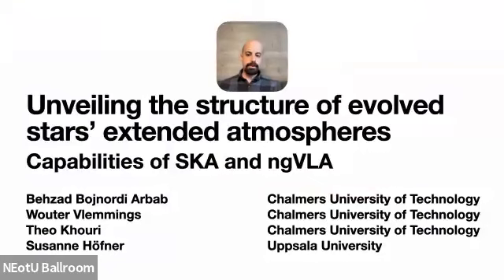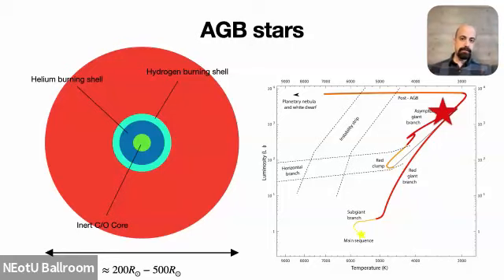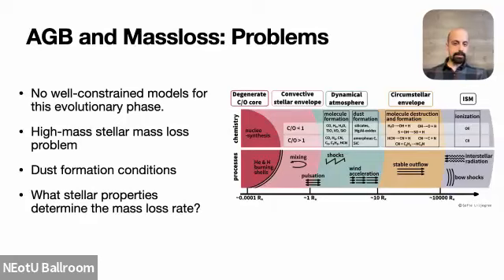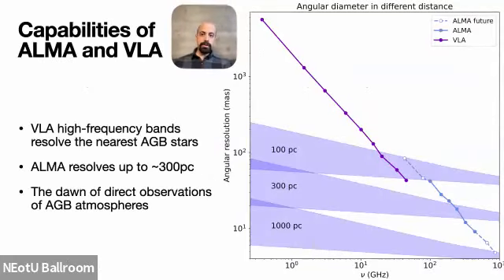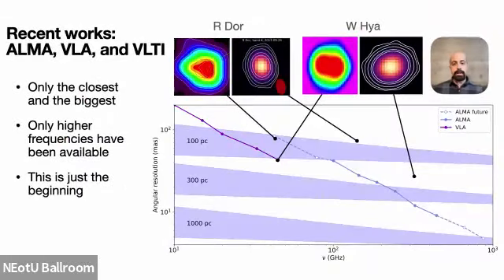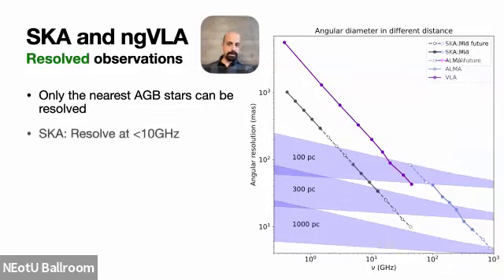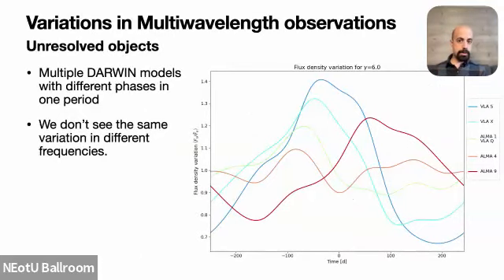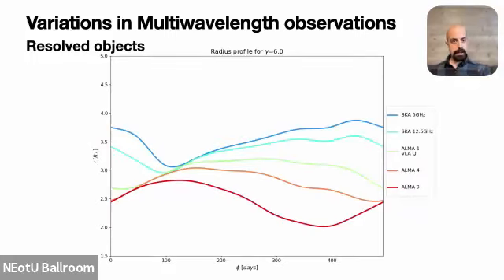Behzad Bojnordi Arbab - Unveiling the Structure of Evolved Stars’ Extended Atmospheres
The heavy mass-loss experienced by evolved asymptotic giant branch (AGB) stars provides metals and dust to the interstellar medium (ISM) from which new stars and planets will form. In our current understanding, mass loss occurs through dust-driven winds originating from the extended atmospheres of these stars. However, our understanding of the extended atmospheres of AGB stars is still incomplete. State-of-the-art simulations show that large convective cells play an important role, but recent observations at milliarcsecond resolution with ALMA have shown that the conditions in the extended atmospheres might be different than predicted by the models. Low-frequency observations of evolved stars with the Square Kilometer Array (SKA) and the next-generation Very Large Array (ngVLA) will make it possible to study the critical outer regions of the extended atmospheres where dust forms and is accelerated in a novel way. With the high resolution and sensitivity of SKA and ngVLA, we can use the continuum emission to constrain atmospheric density and temperature structures at larger distances from the star. Also, simultaneous observations of SKA, ngVLA and ALMA will produce wide-range multi-wavelength data for various radii of the extended atmosphere, enabling us to test and constrain theoretical models in a way that was not possible before. With the large field of view of ngVLA and SKA, we can study the temporal evolution of evolved star atmospheres and dust-forming regions. In this presentation, I will discuss these opportunities for the SKA and ngVLA to revolutionize detailed observations in this field.